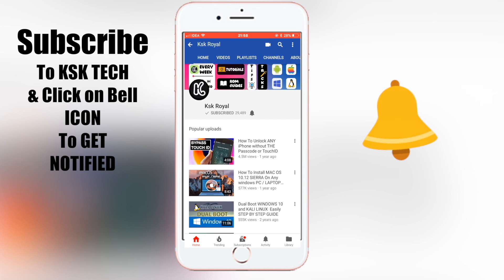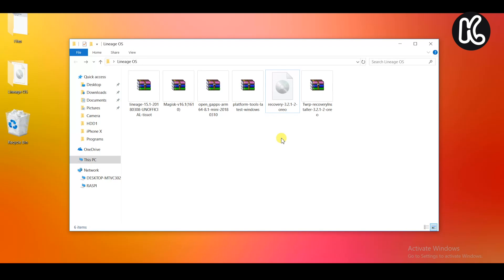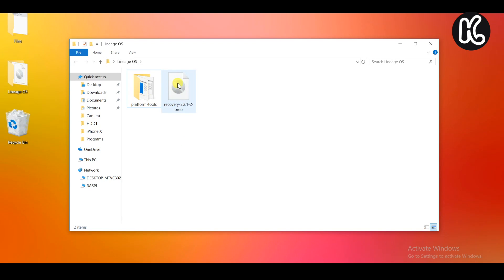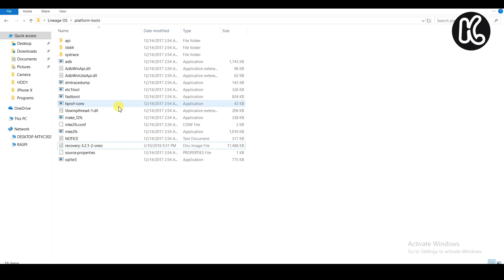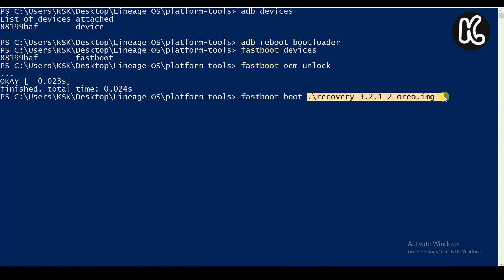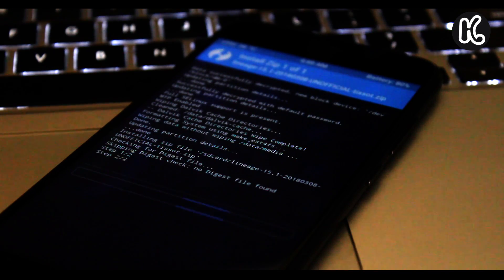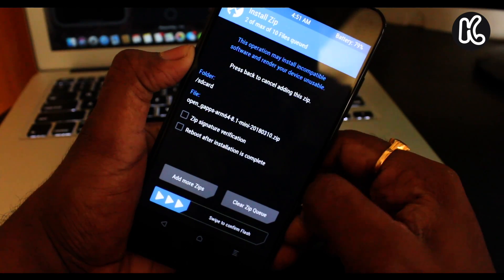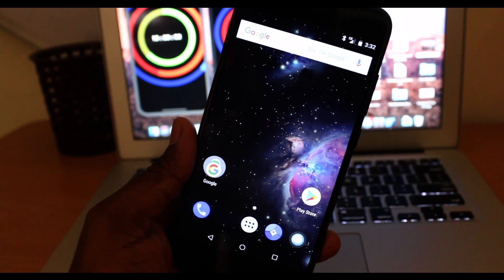How to Install Lineage OS 15.1 On Mi A1 || Android 8.1 Oreo || Step By Step Guide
How to Install Lineage OS  15.1  On Mi A1 Based On Android 8.1 Oreo.
Install Lineage OS 15.1 On Xiaomi Mi A1 based on Android 8.1 Oreo. Lineage OS 15.1 based on Android 8.1 Oreo brings a couple of changes to the UI which includes the redesigned Power Menu, Automatic theme selection which applies to Settings and Notification Panel based on the wallpaper.
The video shows a step by step guide on how to install Lineage OS 15.1 On Xiaomi Mi A1 based on Android 8.1 Oreo.

_____________________ Download Links ______________________

For Recovery download the appropriate One. For Example, if you are coming from stock ROM Oreo then Download the Oreo recovery files.

_____________Watch Relevant Videos Of Mi A1______________

___________ RANDOM VIDEOS OF KSK TECH ____________

YouTube.com/ksktech